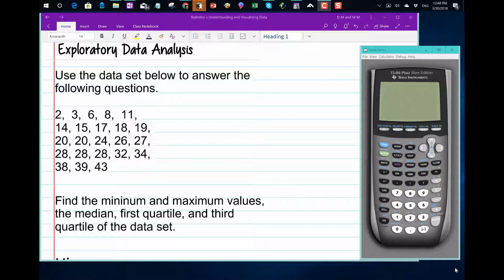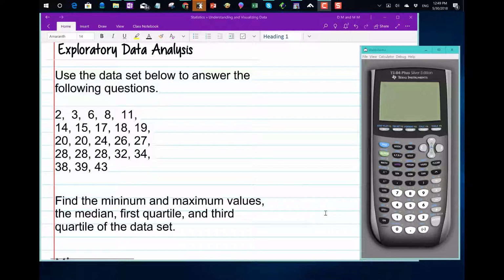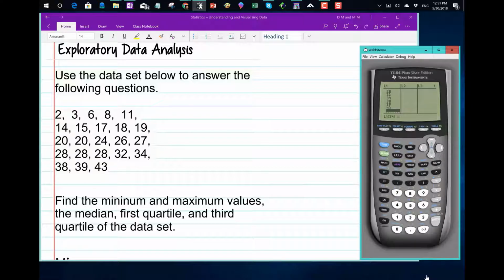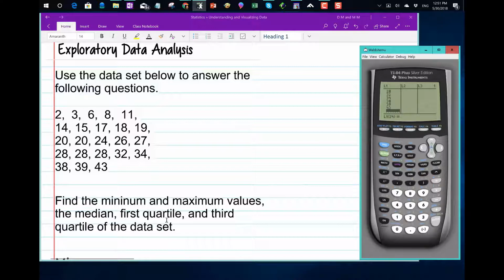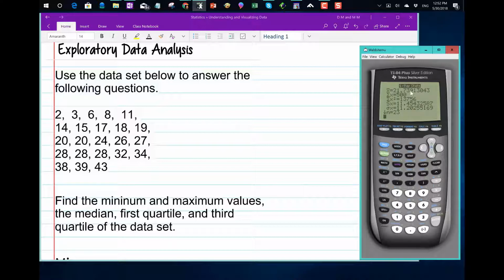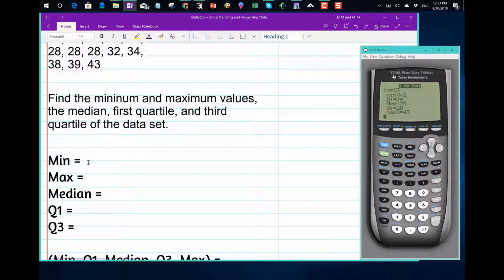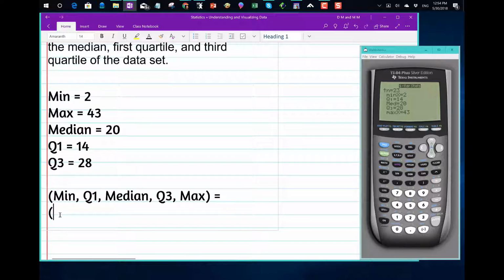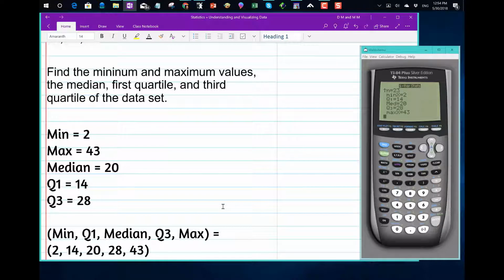1.7A EDA - The Five Number Summary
In this video we will learn how to use the 1-Var Stats function on a TI-84 to find the five number summary for a set of data.